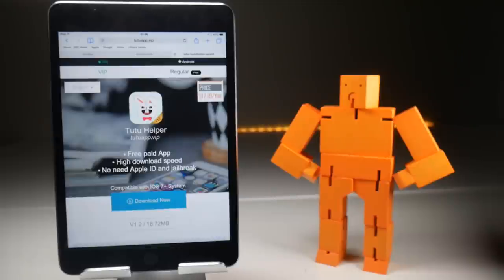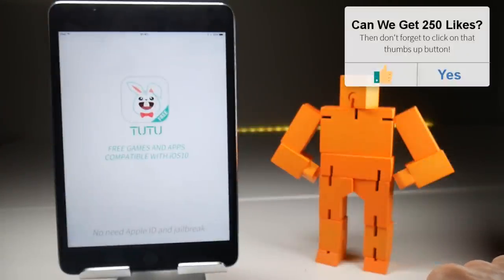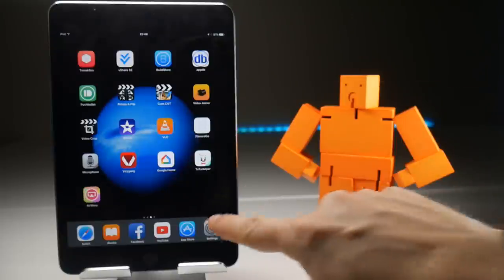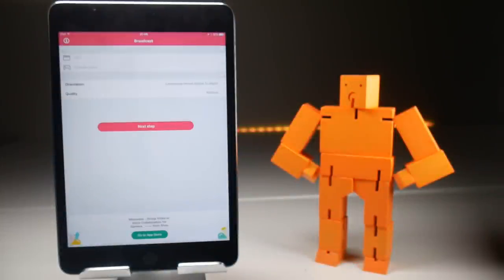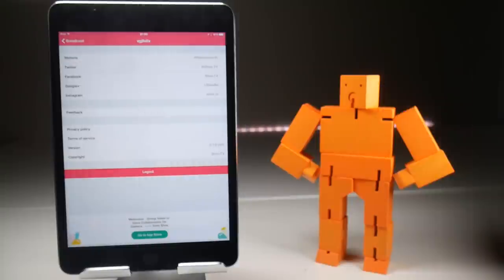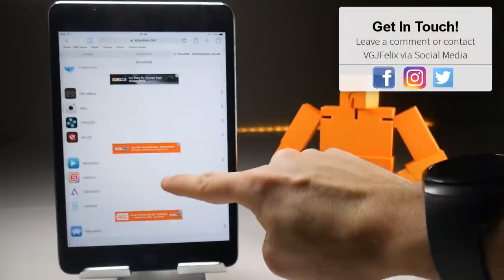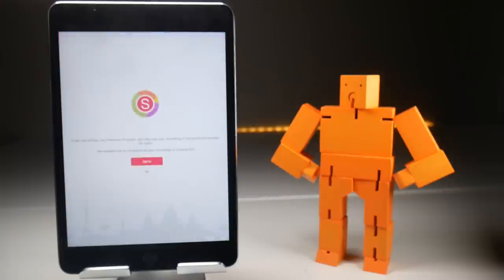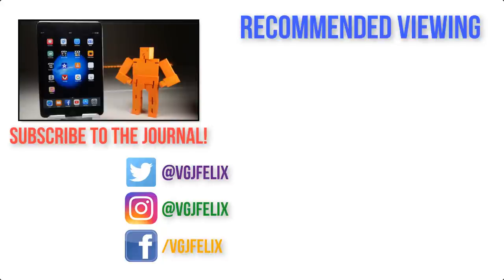Airshou on Tutu: Is it Screwed? How to Record your iPhone and iPad Screen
I've been receiving more and more comments throughout the day about Airshou going screwy via the Tutu download source so I thought I would investigate.

As of time of recording (10pm PST March 20) it does look like the Airshou version has been updated to 0.7.5 which does not allow you to screen record. I have notified Tutu on this.

There's also a simple solution to download it from another source as demonstrated in the video.

***NOTE: BY THE TIME YOU WATCH THIS TUTU MAY HAVE FIXED THE ISSUE SO SORRY IF THIS INFO VERY QUICKLY GOES OUT OF DATE!***